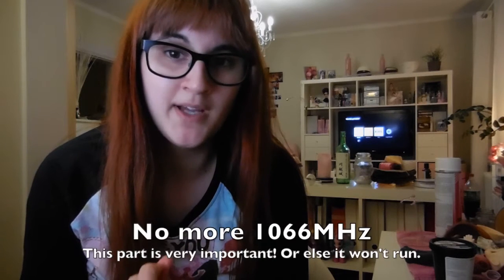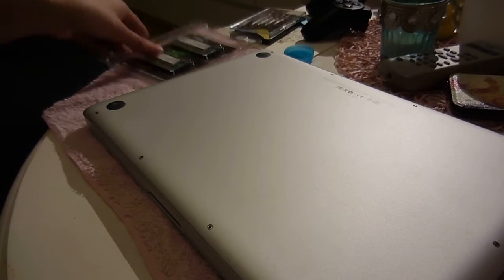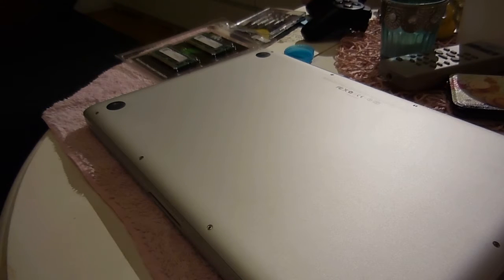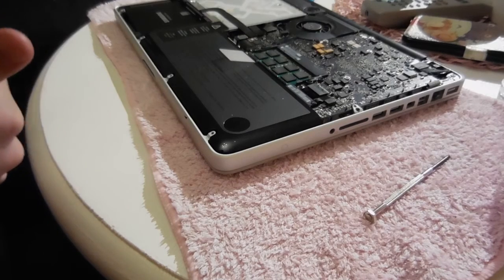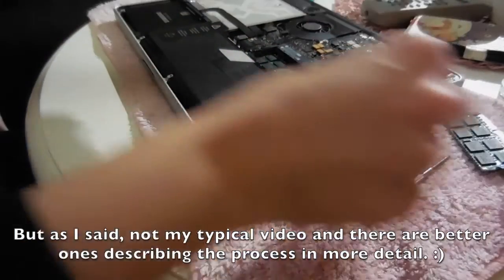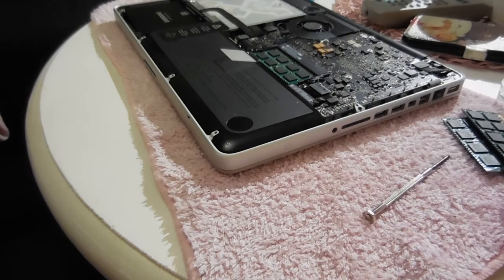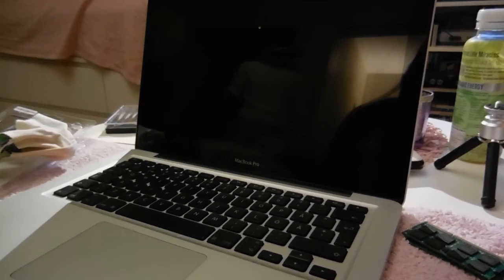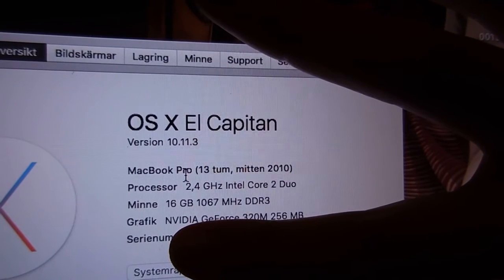16GB RAM on a Macbook pro 13" Mid 2010 El Capitan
So it totally worked!
I'm sorry that the video isn't so great.. But you live and you learn. ^^
So what you should check before doing this:
RAM not running any higher than 1066MHz
I rendered this video and a longer vlog after installing the RAM and it went a lot faster than before. The fan also didn't throw a hissy fit like it usually does when dealing with a bigger workload. So I'm very happy with the result. ^^